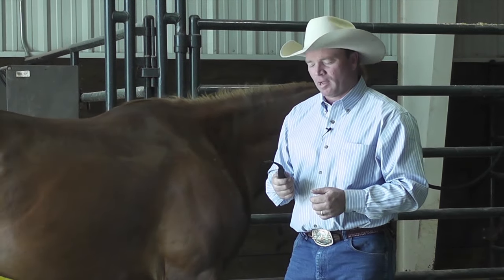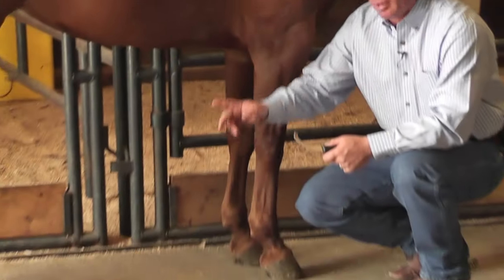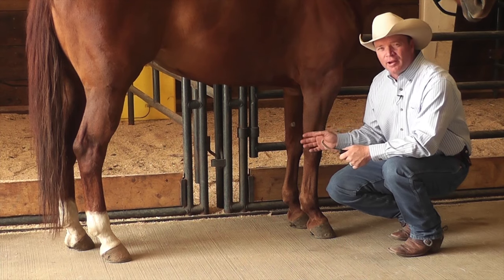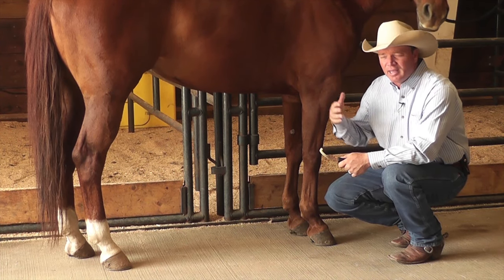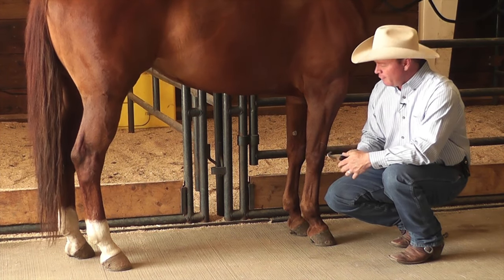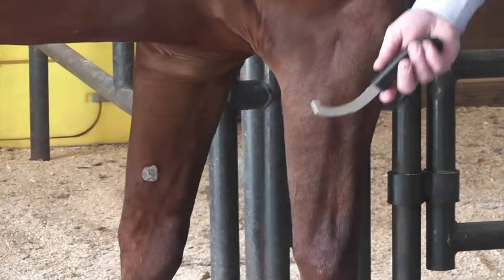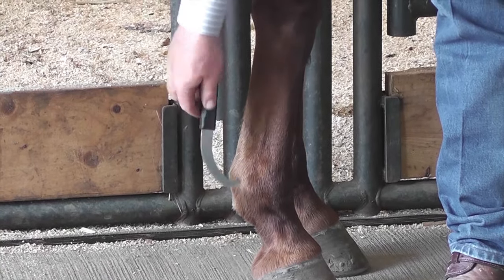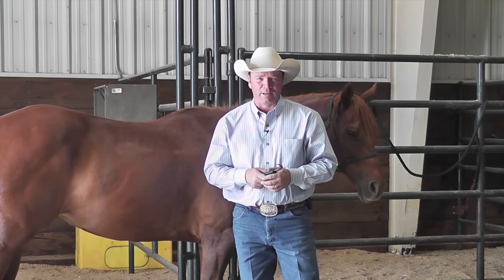How to Remove Bot Fly Eggs from a Horse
Ken McNabb removes bot eggs with ease using Weaver Leather's Bot Fly Knife.